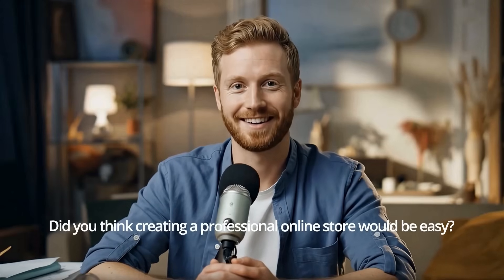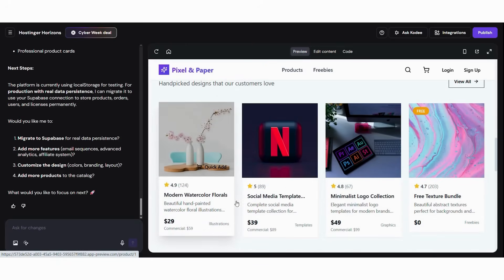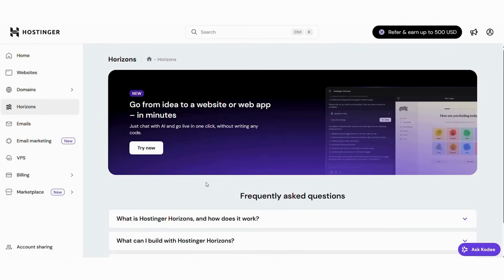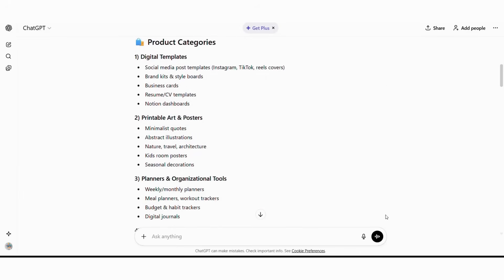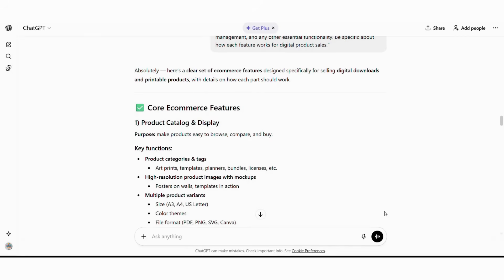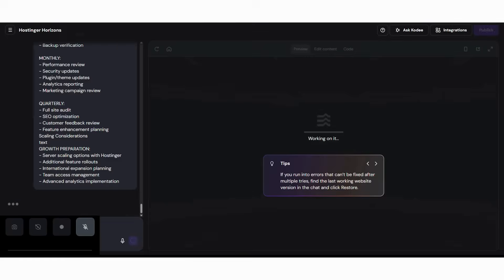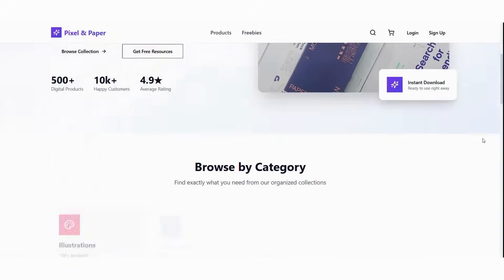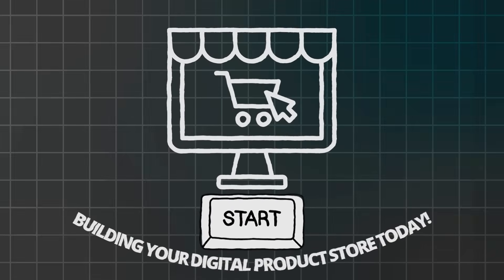How to Create an Online Store With AI (Step by Step 2026)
In this video I’ll show you exactly how to create an online store using AI with Hostinger from idea to launch.

In this video, you’ll learn:

How to generate your store name, branding, and copy with AI
How to build a professional online store in minutes using Hostinger AI
How to create product images and descriptions automatically
How to prepare your store to start selling online

This tutorial is perfect for beginners, creators, and entrepreneurs who want to launch faster and smarter using Hostinger AI tool.

👉 Comment “HOSTINGER” if you’re starting your store today

If you’ve been waiting for a sign to launch your online store — this is it.

▶️ How to Build a Website With Hostinger AI (Full Beginner Tutorial)
▶️ How to Create Product Descriptions With AI That Convert
▶️ Best AI Tools for Online Businesses in 2025